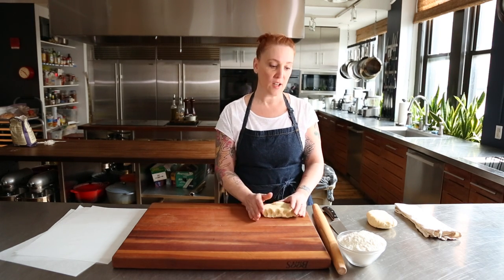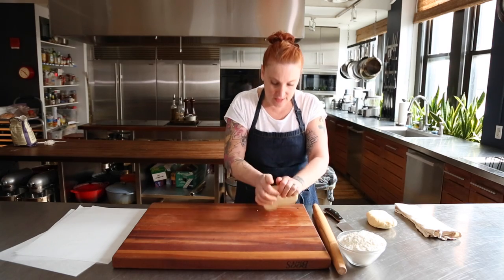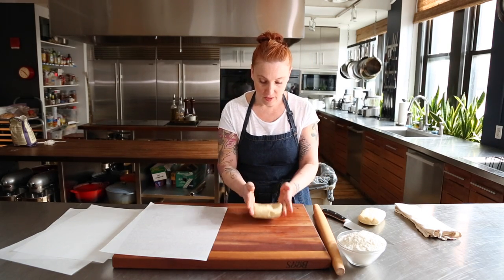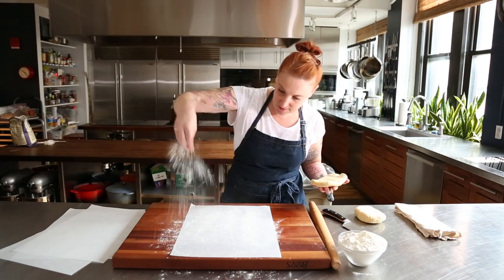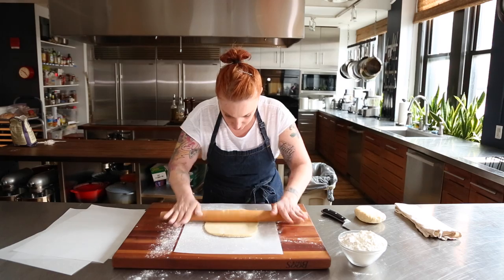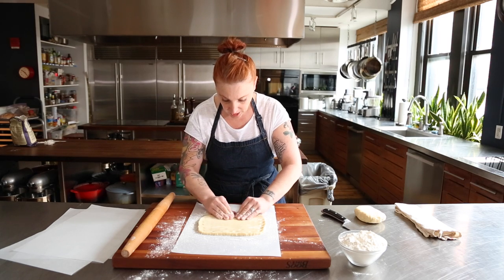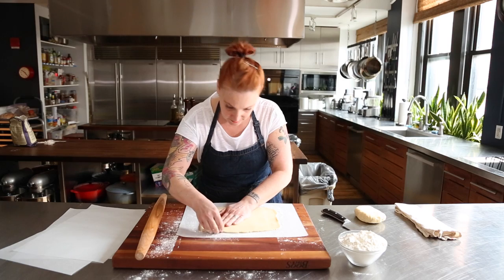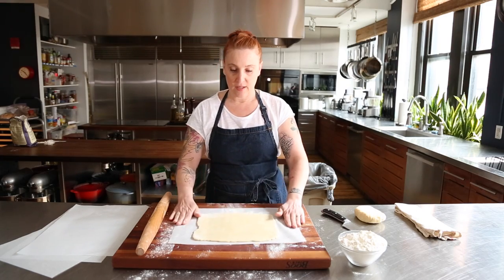How to Roll Cookie Dough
Pastry chef Mindy Segal shows us the right way to roll out cookie dough.